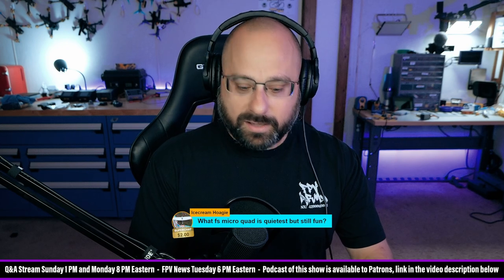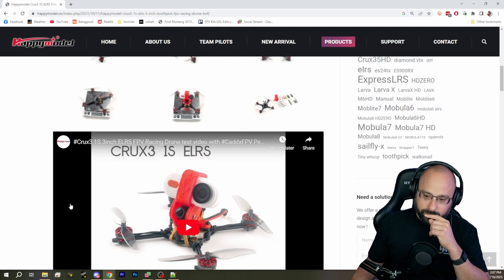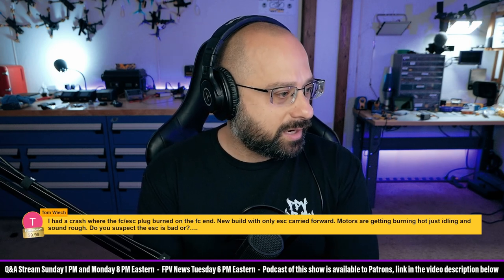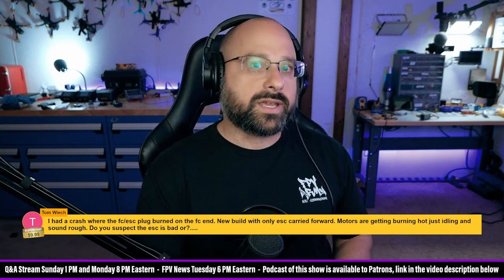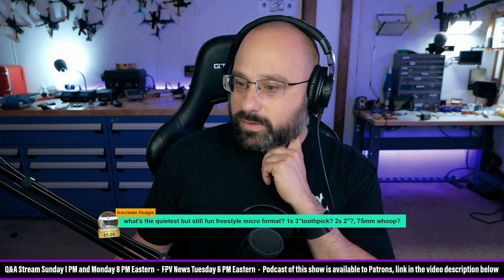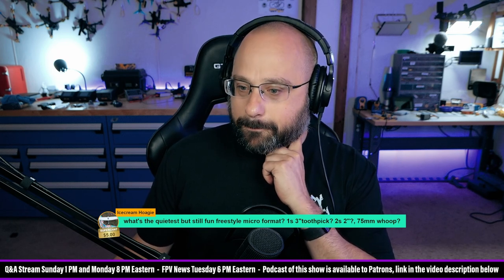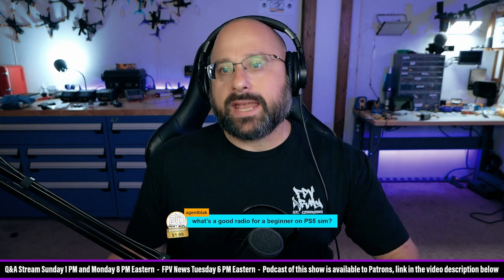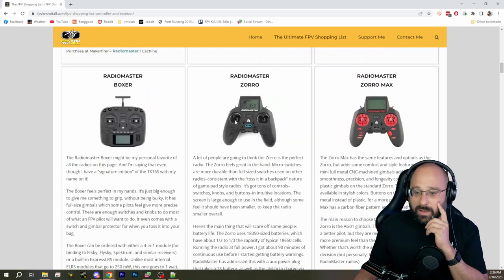Best Quiet FPV Freestyle Micro Drone? Which Pitch Is Which For FPV Props? - FPV Questions